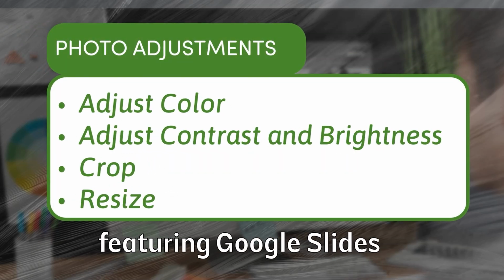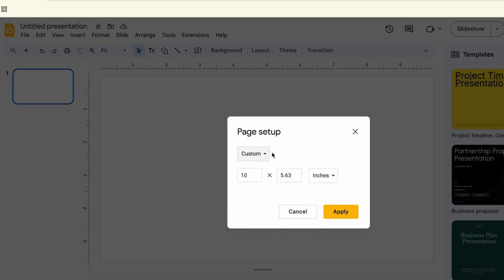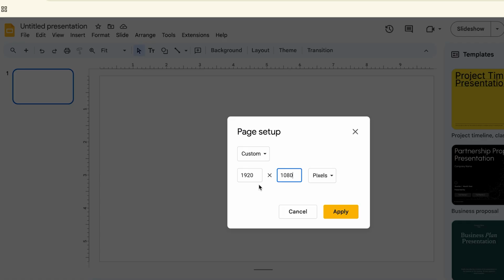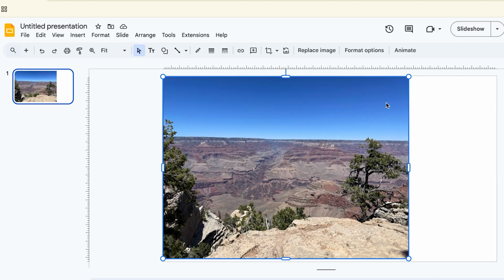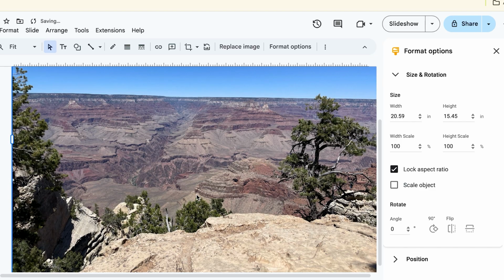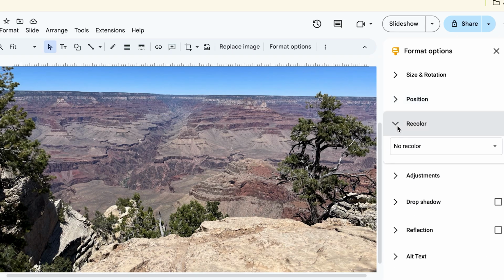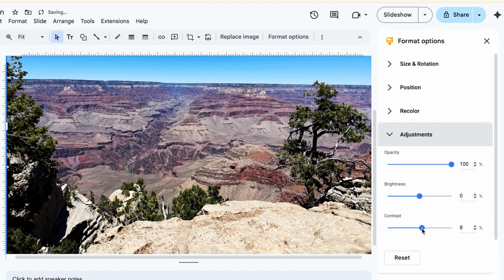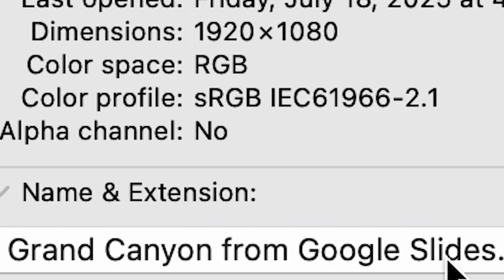Edit Photos with Google Slides? Resize, Crop, and Adjust in a Pinch!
Need a quick way to resize or adjust a photo? You might not expect this, but Google Slides has some surprisingly useful photo editing tools. In this video, I will walk you through using it to resize, crop, and enhance images—perfect for creating YouTube thumbnails or quick edits when Photoshop is not available.
✅ All you need is a browser and a Google account.
⏱ Timestamps:
00:00 – Intro: Basic photo editing tasks
00:15 – Can you edit photos in Google Slides? Yes, kinda!
00:30 – Setting up custom slide size (1920x1080)
01:00 – When to use pixels, inches, or cm
01:25 – Importing an image (e.g., Grand Canyon photo)
01:50 – Scaling and stretching the image to fit
02:20 – Using Format Options for image control
02:40 – Locking aspect ratio to avoid distortion
03:00 – Zooming in/out to work with layout
03:20 – Optional cropping (handled during export)
03:45 – Using the Rotation tool for angled fixes
04:00 – Exploring the “Recolor” (filter) options
04:20 – Adjusting Brightness & Contrast
04:50 – Fine-tuning contrast for better shadow detail
05:10 – Ignoring Drop Shadow, Reflection, Alt Text
05:30 – Exporting the image as JPEG or PNG
05:50 – Final output check (1920x1080 resolution confirmed)